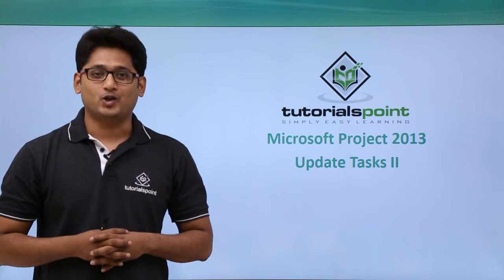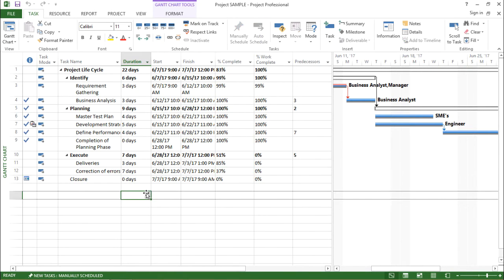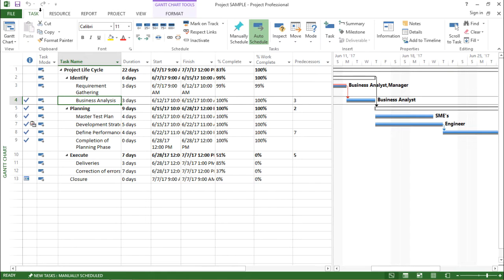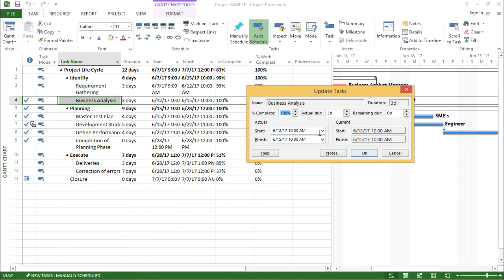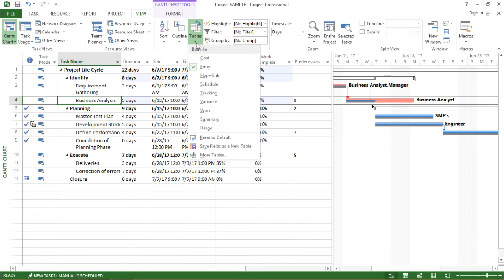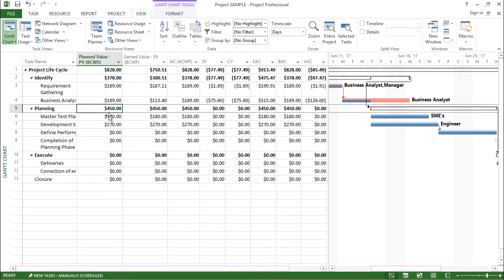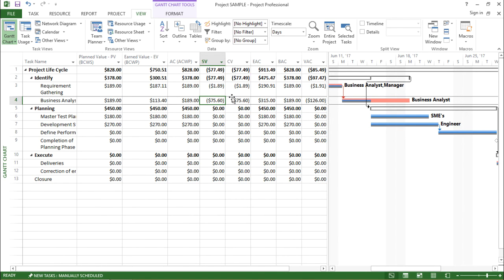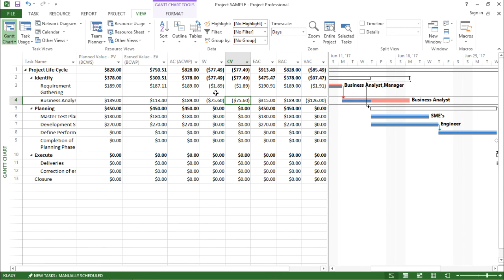MS Project 2013 - Update Task II